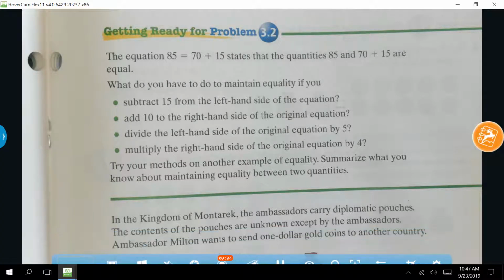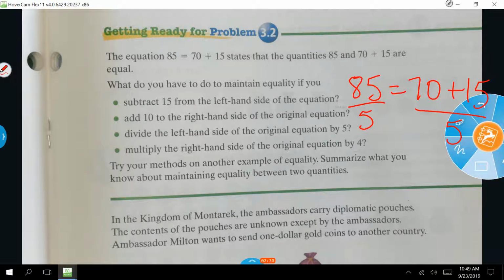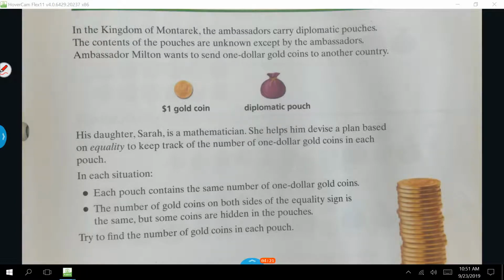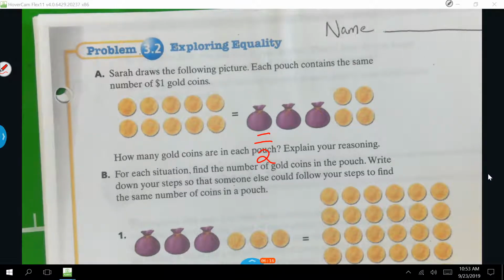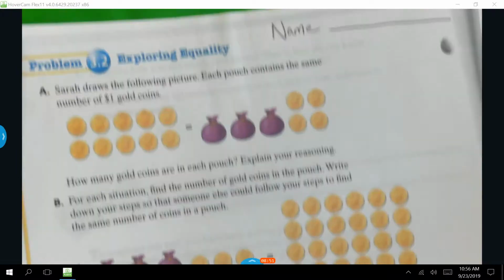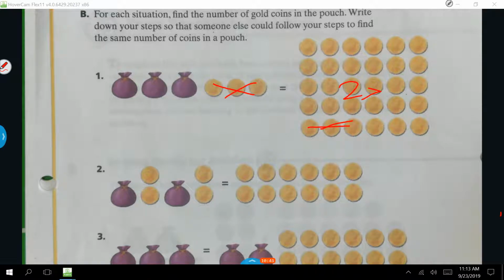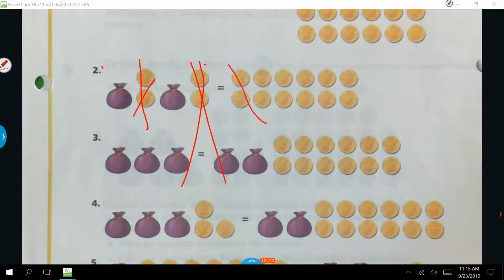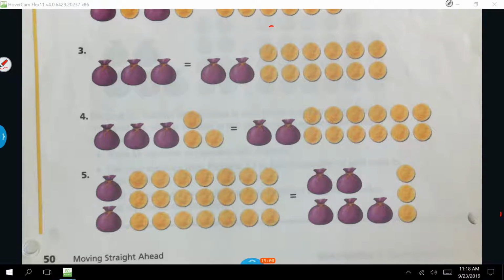Exploring Equality Sept 23 24